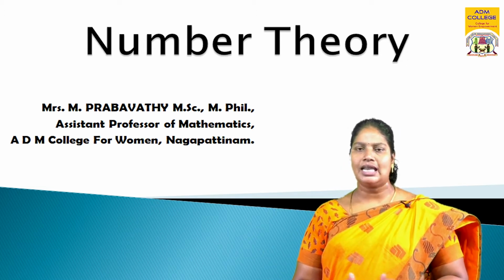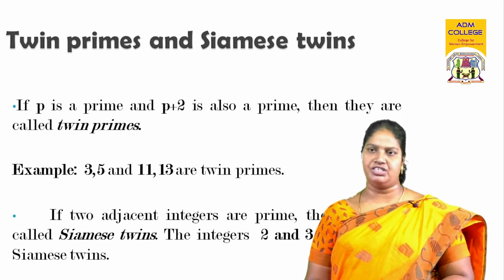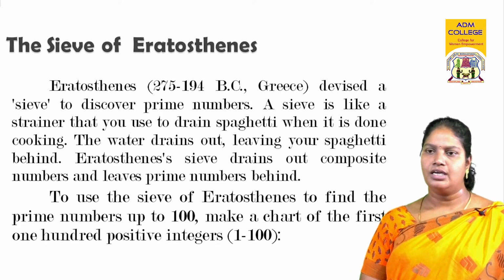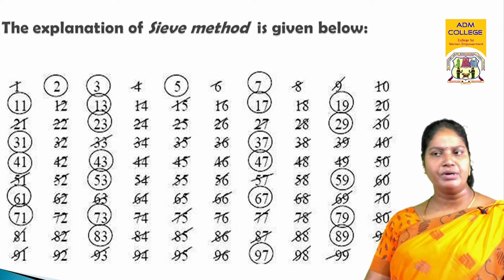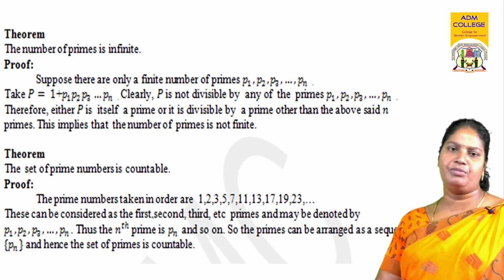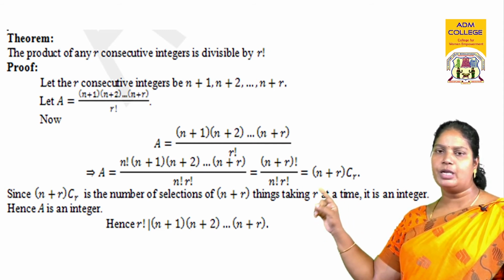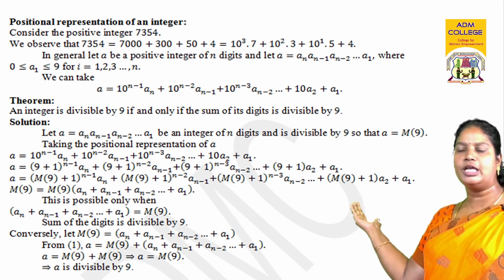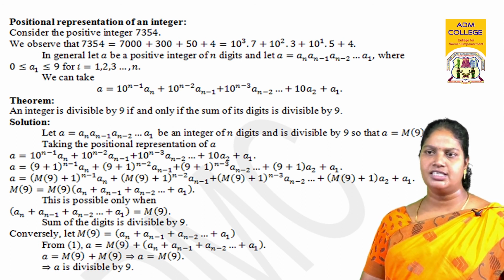Number Theory - Mathematics